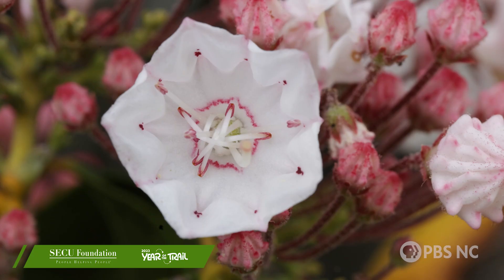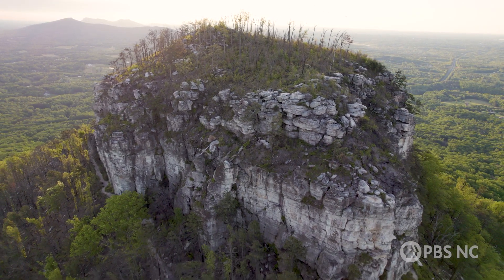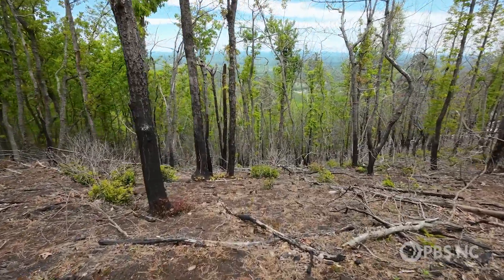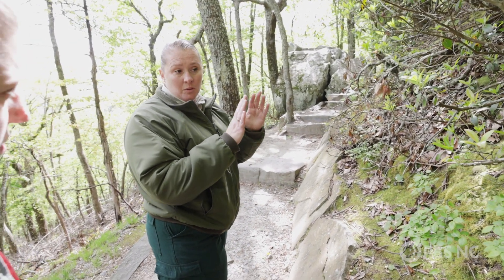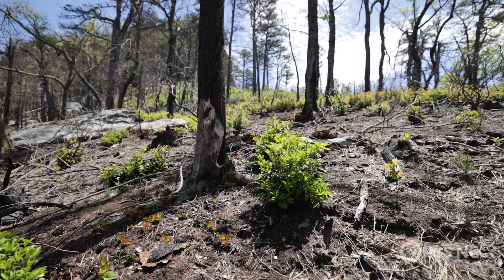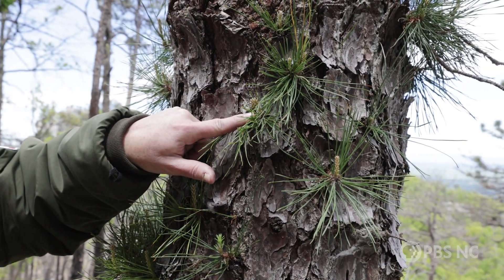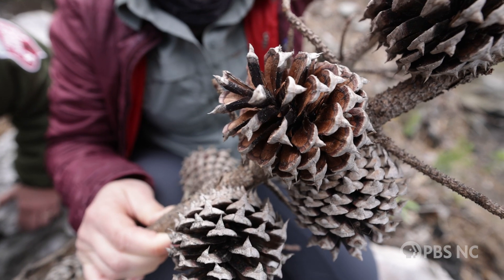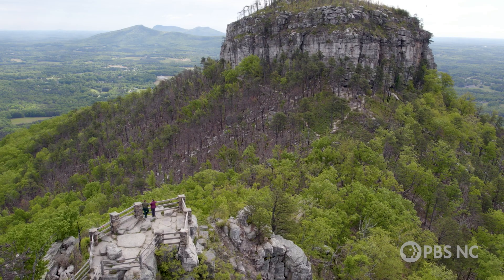How fire saved NC’s Pilot Mountain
The plants at North Carolina’s Pilot Mountain State Park are adapted to fire, which explains why they’re flourishing after the accidental 1,000-acre Grindstone Fire of 2021. Come hike the trails with us and see how things look a year later.

The North Carolina Year of the Trail series is presented by the State Employees Credit Union Foundation.

Sci NC
Sci NC highlights the latest science stories from North Carolina and across the nation, interviews leading scientists, shares fascinating demonstrations and engages North Carolinians with all things science.

Credits:
Producer/Editor: Michelle Lotker
Videographer: Rob Nelson
Special thanks to Daniel Whittaker for sharing his footage of the Grindstone Fire, and to Pilot Mountain State Park.